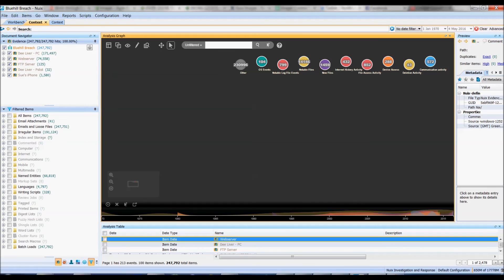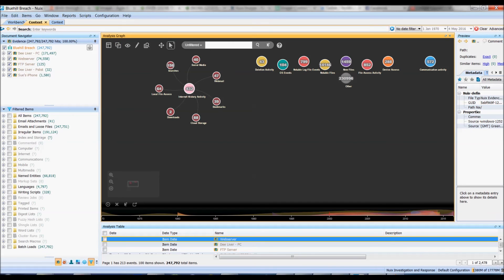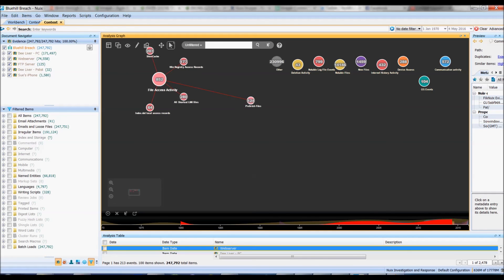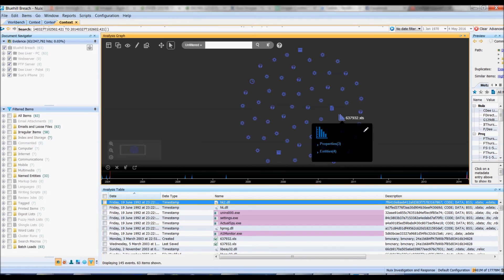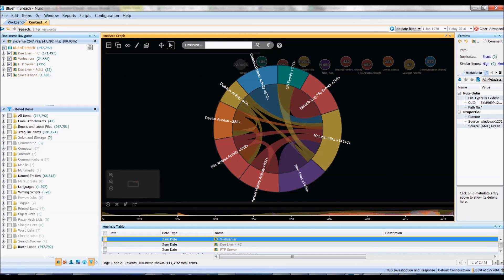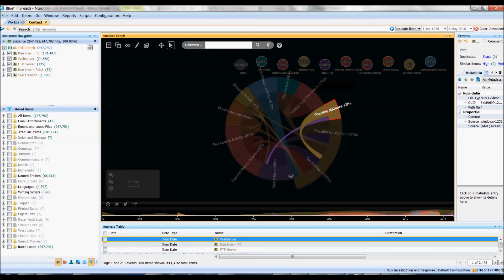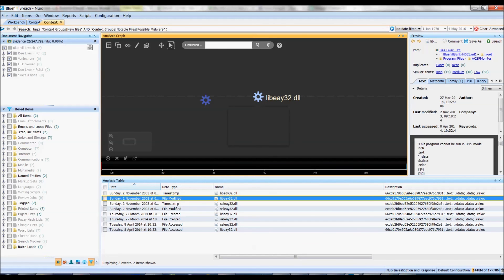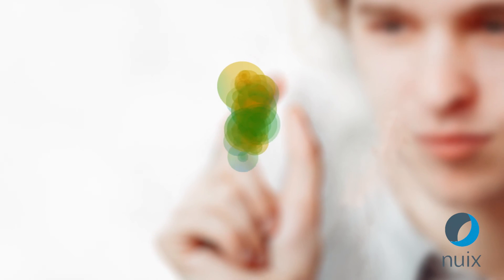How to use sub bubbles to visually analyze and correlate data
This video shows how sub-bubbles can be used to aid an investigation by getting to relevant data faster. It will also explain how to use the chord diagram to correlate links between bubbles and investigate these links to find answers.